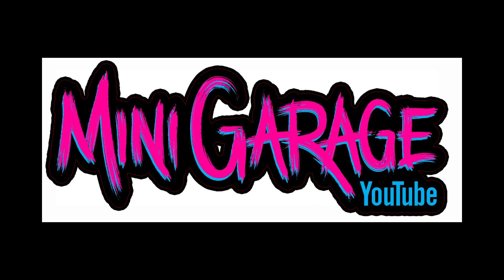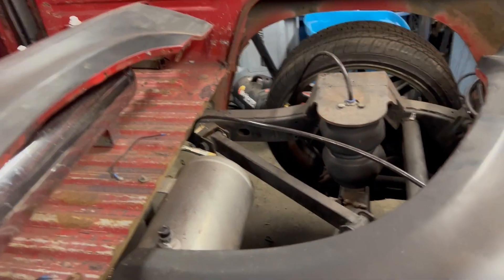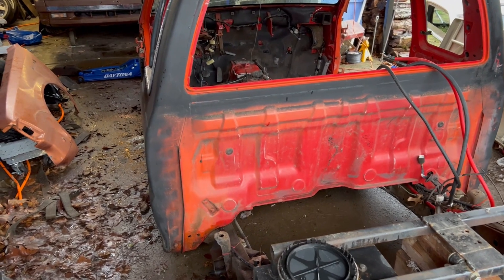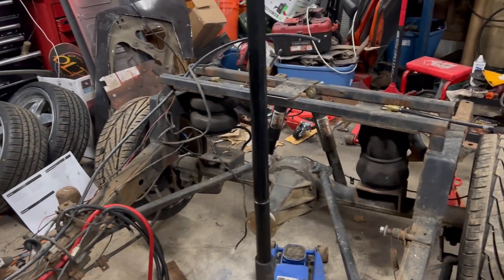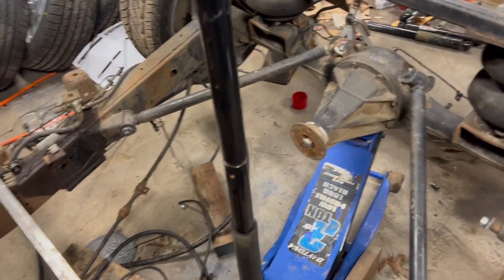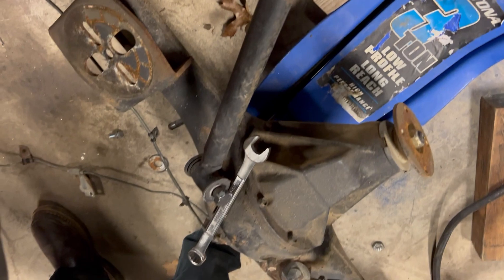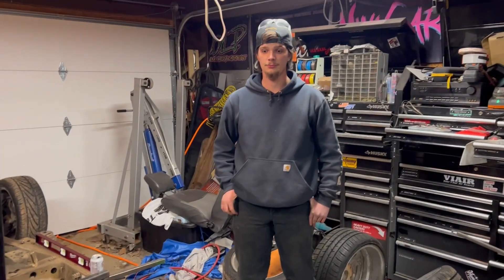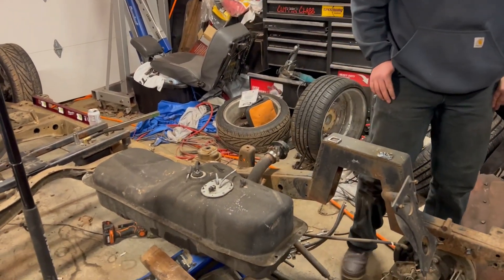Frame clean up Mazda B2200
more work for the Kob as he preps for a body drop